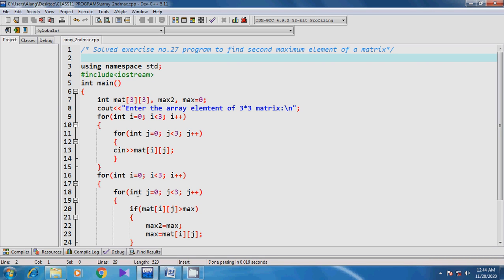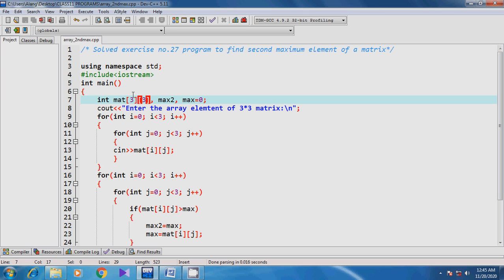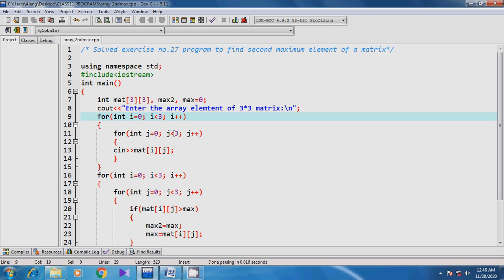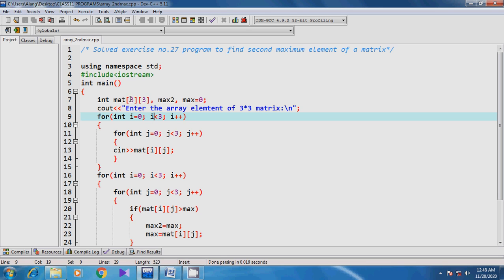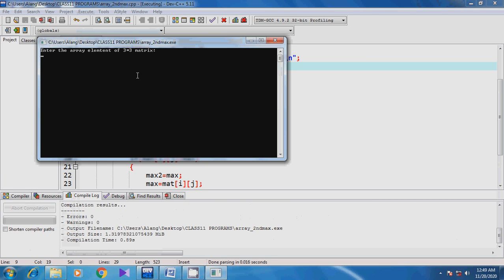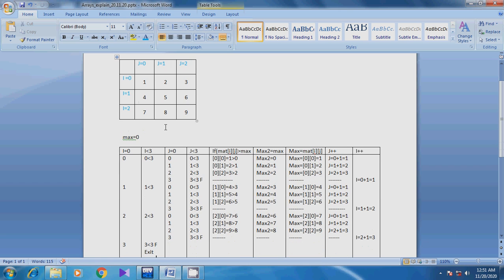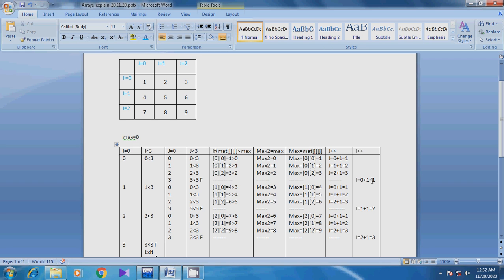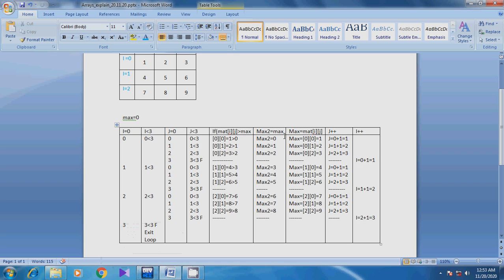Arrays program 20.11.20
Second maximum element matrix